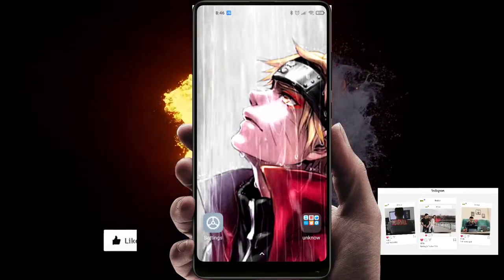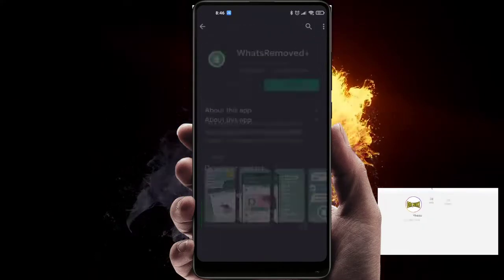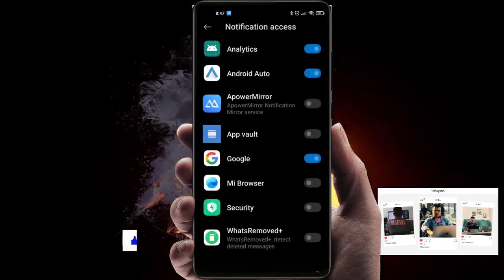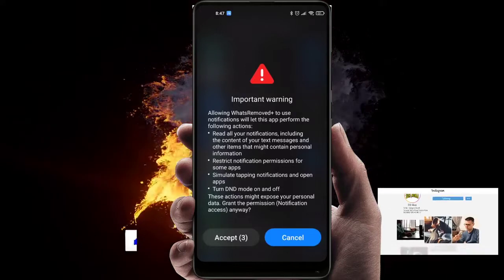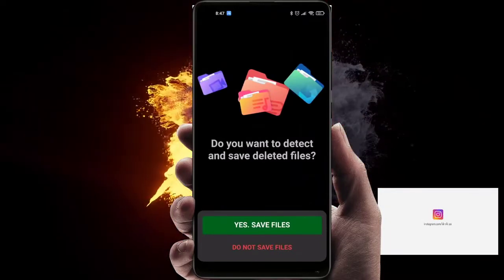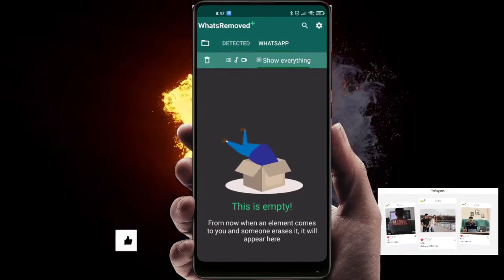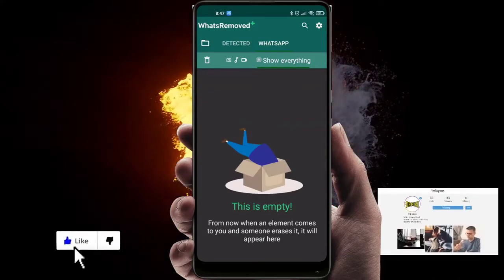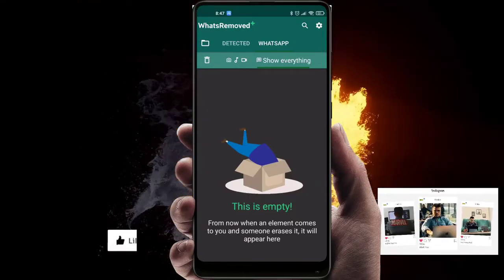How to See Deleted Whatsapp Messages ✅ How to Recover Whatsapp Messages WITHOUT Backup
In this video you will learn How to See Deleted Whatsapp Messages & How to Recover Whatsapp Messages WITHOUT Backup!